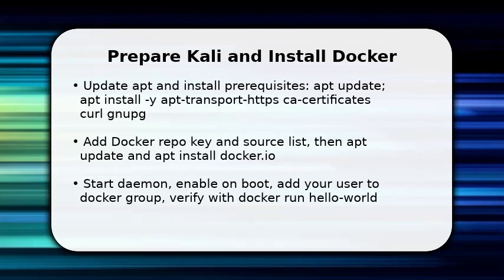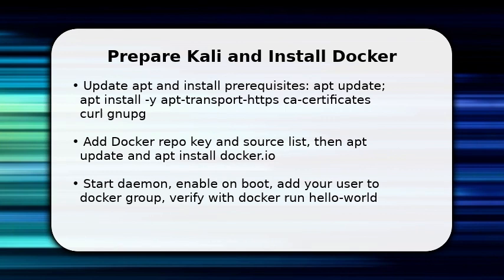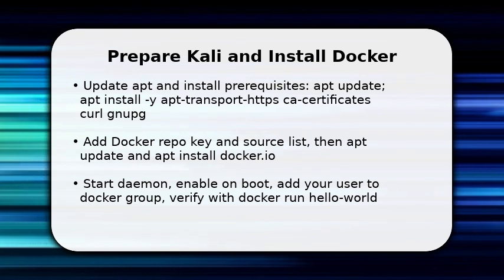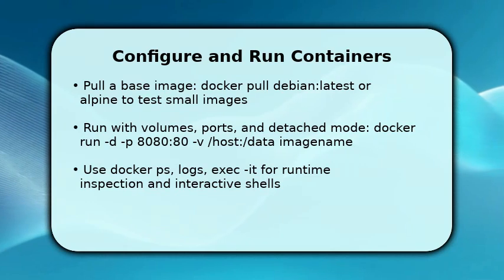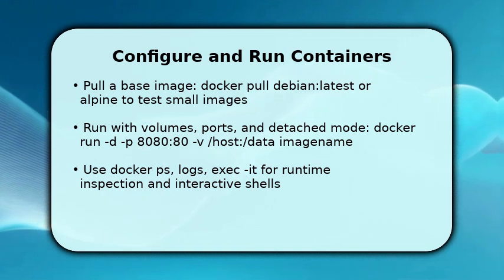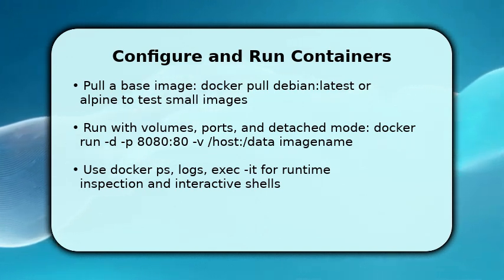How to Use Docker in Kali (updated)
Dive into the world of containerization as we guide you through setting up and using Docker on Kali Linux. Discover how to install, run containers efficiently for various tasks like web development or application testing.